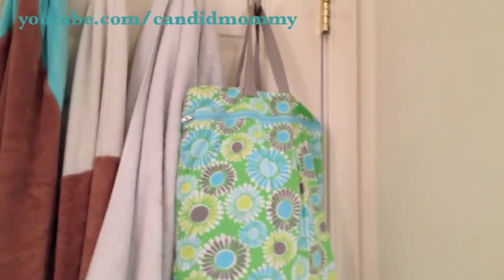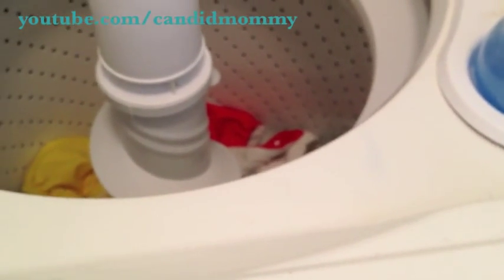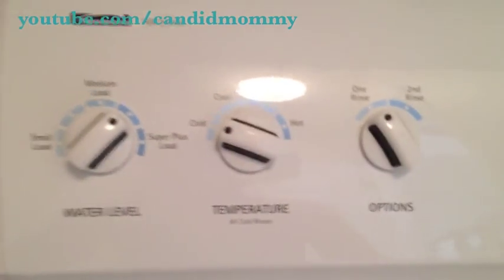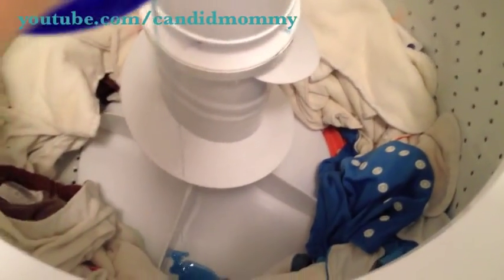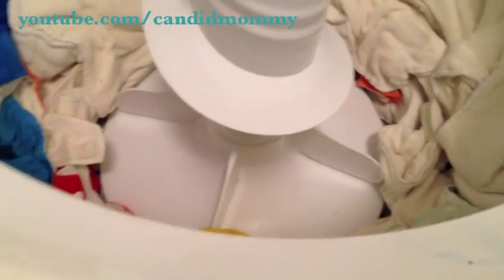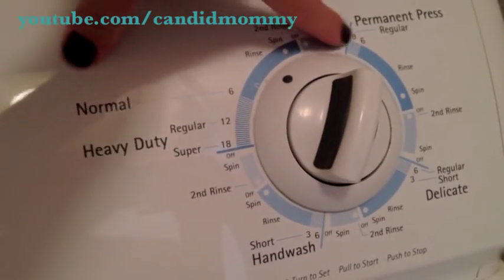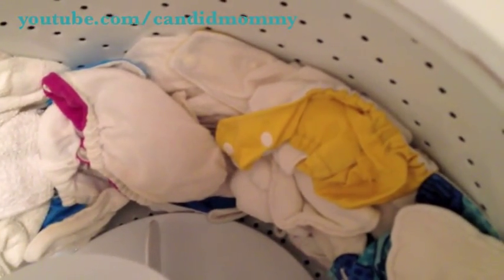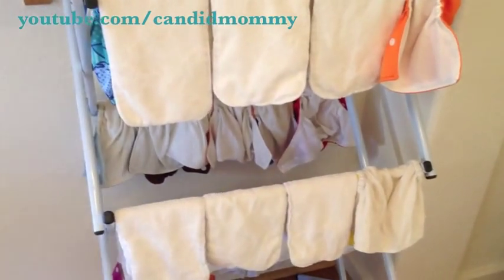Simple Cloth Diaper Wash Routine (that works!!)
This is my top loader wash routine and here is how I wash my diapers with a HE Front Loader

My favorite cloth diaper (and the majority of my stash) is the old China made perfect fit Fuzzi Bunz (-:

Facebook.com/CandidMommy
CandidMommy.Blogspot.com